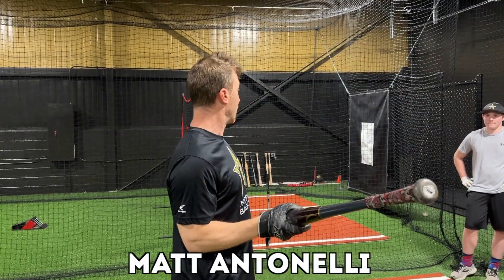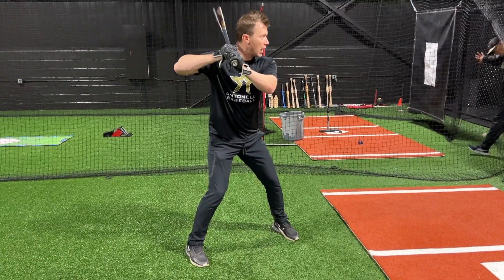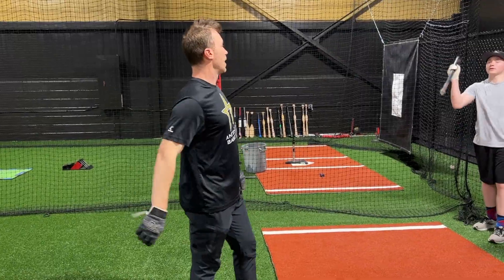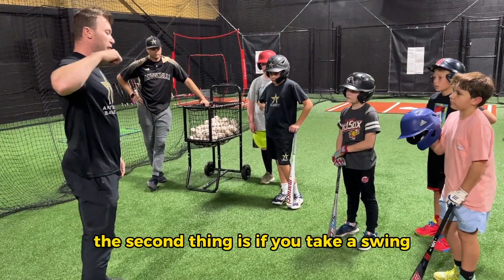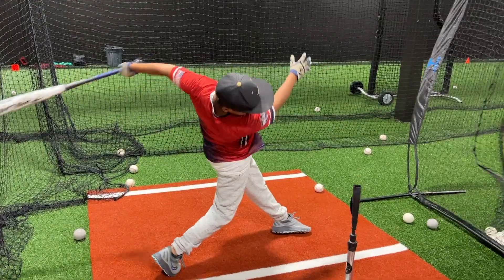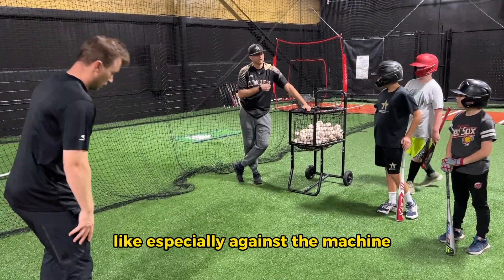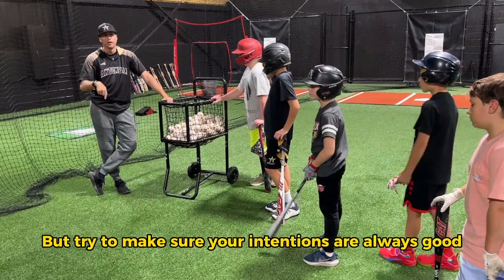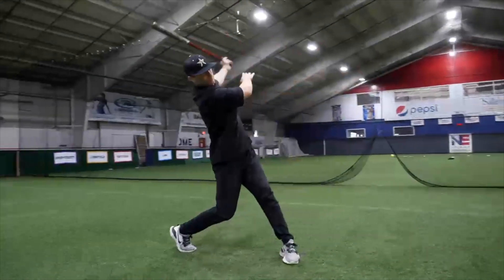Mic'd Up Small Group Hitting Training